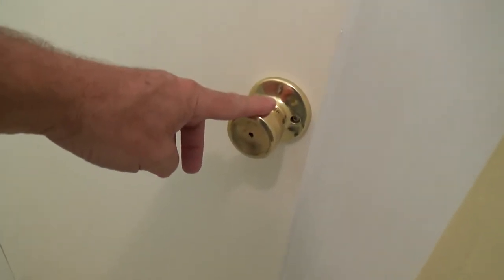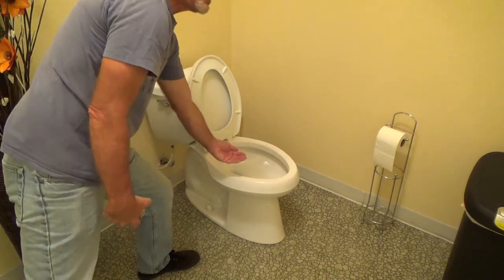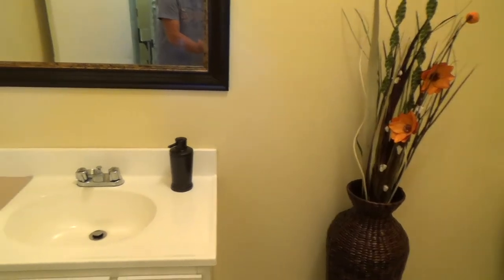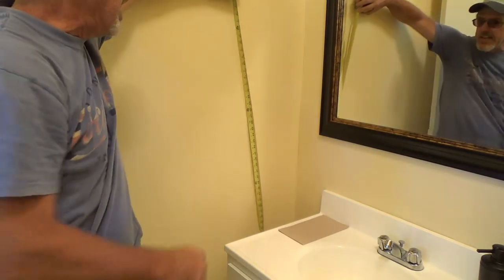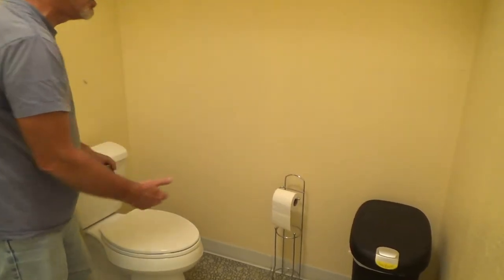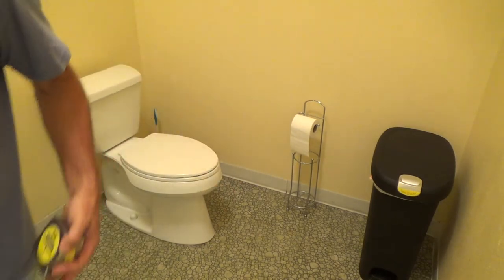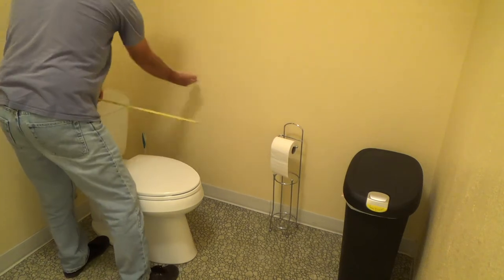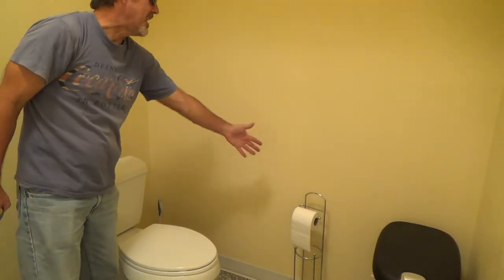Requirements on How to Make ADA Handicap Compliant Bathroom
Requirements for how to make an ADA handicap compliant bathroom is what this DIY howto video is about. VideoJoe is looking at a local church's bathroom to see what would be required for them to make it a handicap compliant ADA restroom. Do you know all of the steps required to make a bathroom an ADA handicap bathroom & to be compliant with your local building department? I would suggest going down to your local building department & tell them a little bit about your bathroom project & ask them for an ADA handicap compliant handout sheet that will give you all kinds of measurements & requirements for making a standard bathroom into a handicap bathroom. Lots of things go into making an ADA compliant bathroom so don't just make some assumptions as to what you will need to do rather than go down to your building department & get the news from the horses mouth. Making a standard bathroom into an ADA handicap compliant bathroom is easy...when you know how. Watch & learn as VideoJoeShows you some things to be considered when making an ADA compliant handicap bathroom. Pssst. VideoJoe doesn't tell you about the required size of the entrance door into the bathroom nor does he say anything about needing an ADA compliant door closure as well. Do your homework.